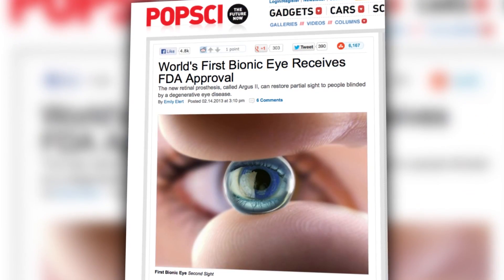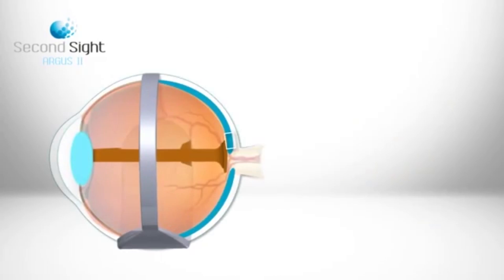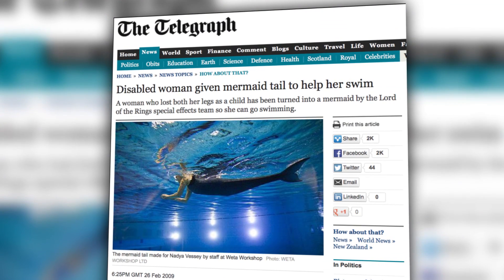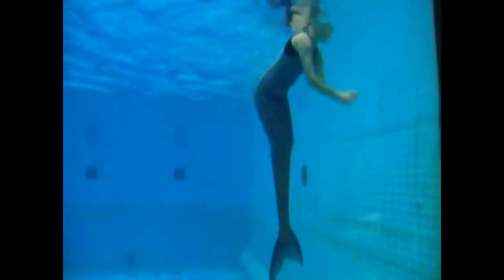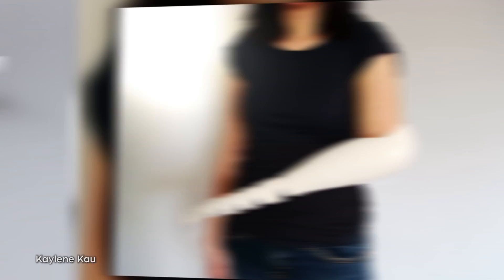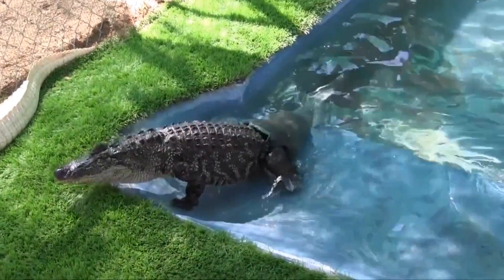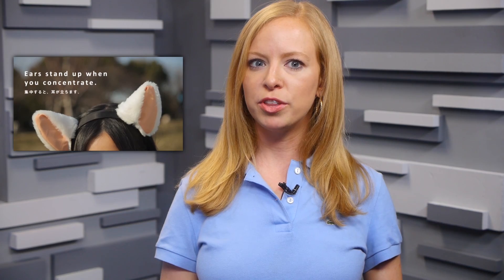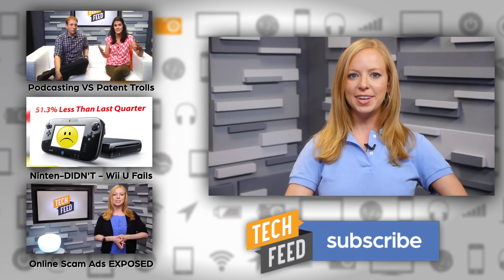Prosthetics-Palooza! Bionic Eyes, Fish Tails & Tentacles?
Give those puny regular eyes, arms, legs, or any other shoddy body part Mother Nature granted you a well-deserved upgrade! Prosthetic technology has helped the blind see, those who've lost their legs (both people and animals) walk and swim again, and even fulfill that strange octopus fantasy we've all had that one time!

Where would you want your cyborg journey through prosthetics to begin?

TFN 100K Contest!
We're giving away some great prizes as we get more subscribers:

at 97.5K - We'll give away 12 iTunes gift cards, each at $25 value
at 100K - We'll give away an iPad mini

So by entering you'll be eligible to win an iTunes gift card and an iPad mini. To enter, just share any episode of TFN on Twitter or Facebook, using TechFeedMe. Contestants much be 18 years or older and legal US residents.

Host: Annie Gaus
Producer: Lauren Rudser
Associate Producers: Todd Boudreaux, Chastity Vicencio
Editor: Frank Knight